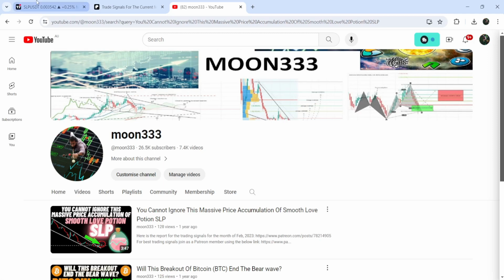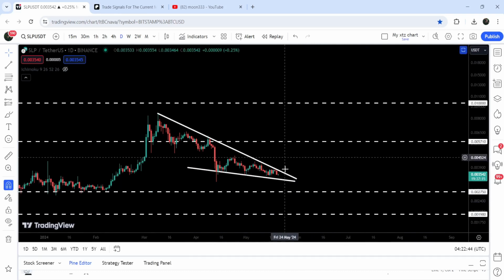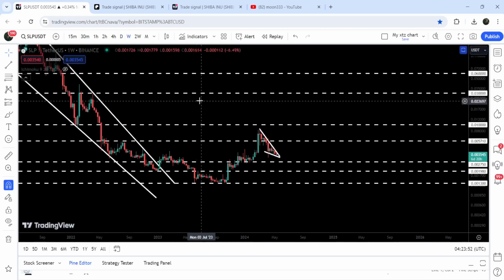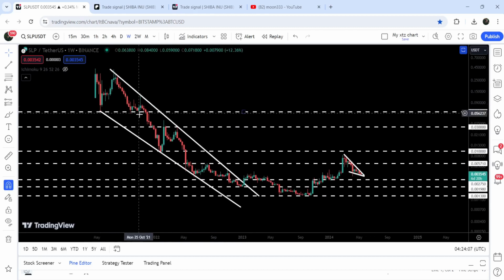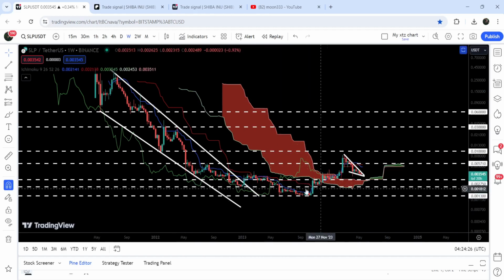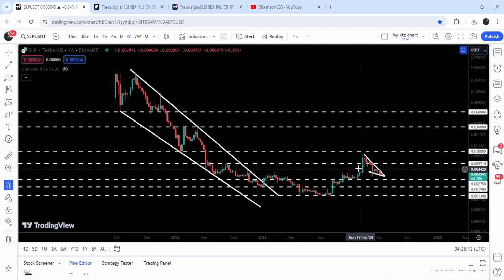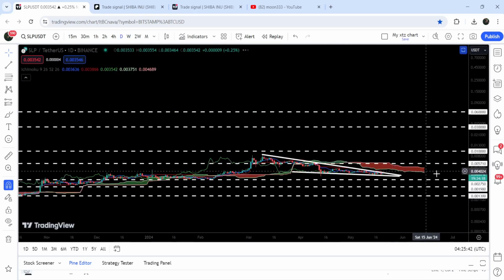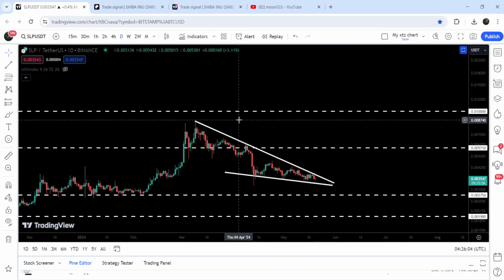Mega Pump! Of Smooth Love Potion SLP Crypto Coin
Or